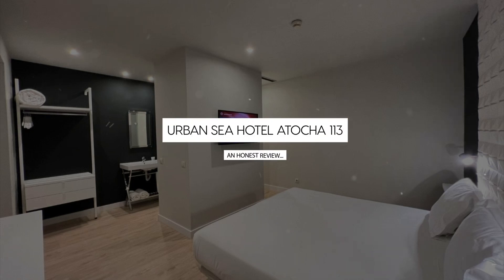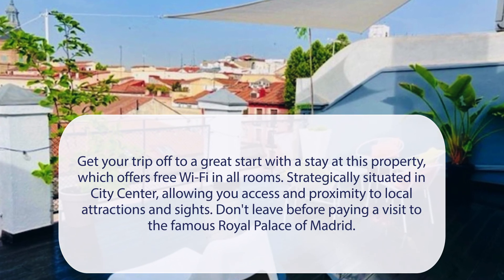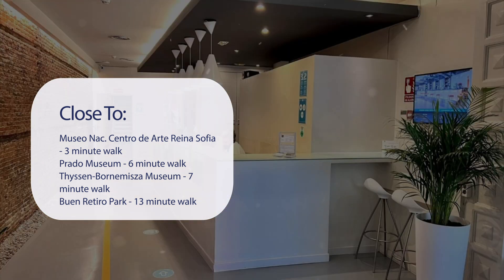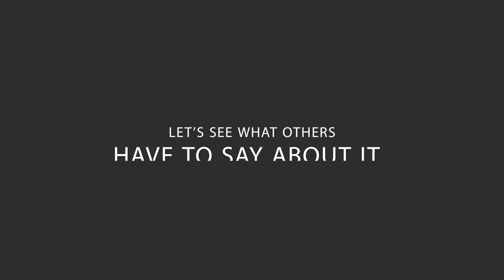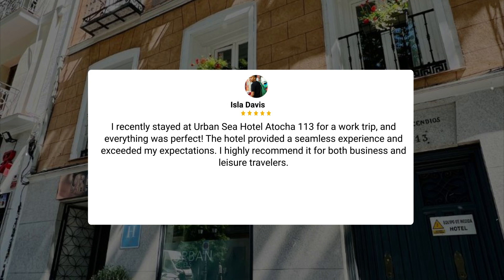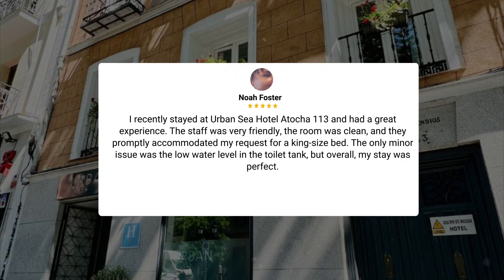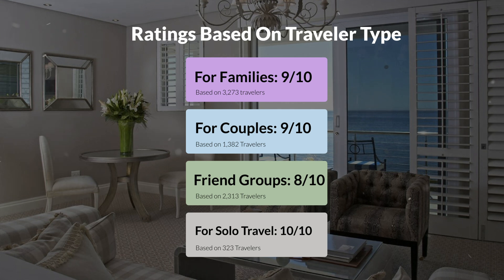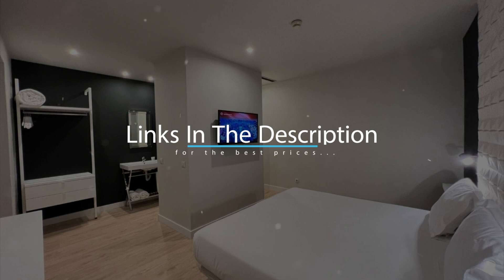Urban Sea Hotel Atocha 113 Madrid Review - Is This Hotel Worth It?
In this video, we reviewed the Urban Sea Hotel Atocha 113 Madrid based on its price, quality, value for money, and more. We also gave it ratings based on the travel type and more.

Additionally, we'll provide you with insights into the nearby attractions and activities that you can enjoy during your stay at Urban Sea Hotel Atocha 113 Madrid. Whether it's exploring the local culture, sightseeing, or shopping, we've got you covered.